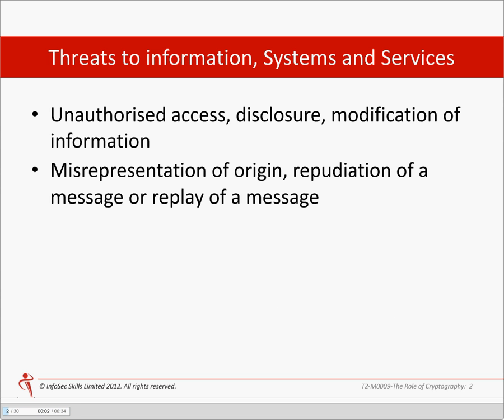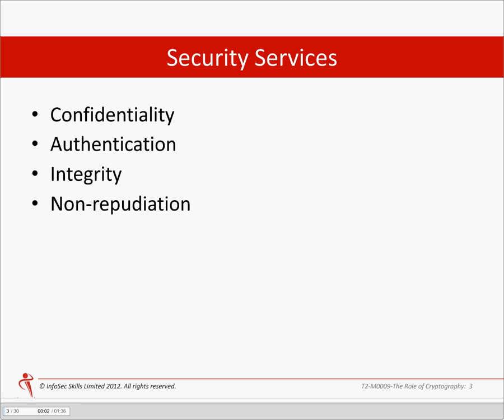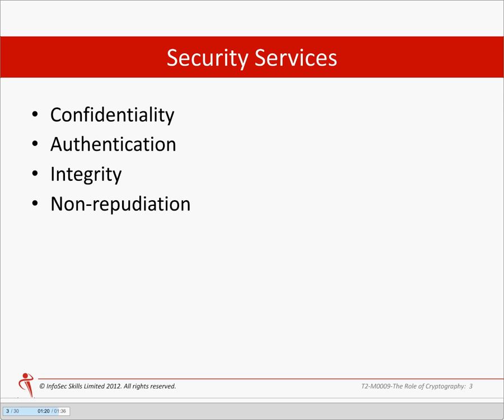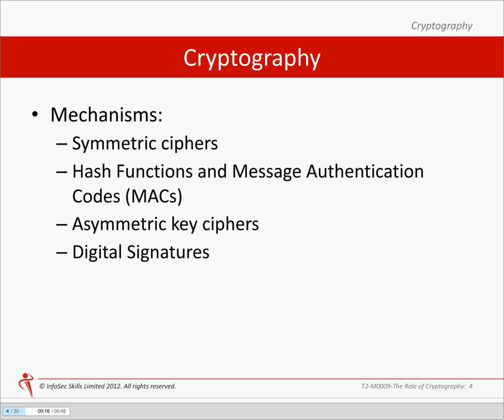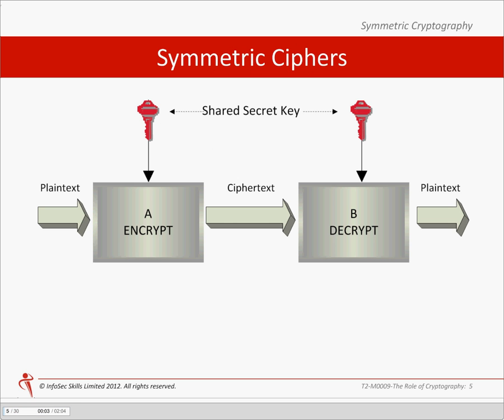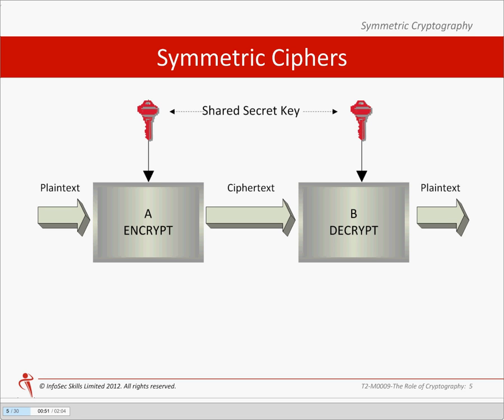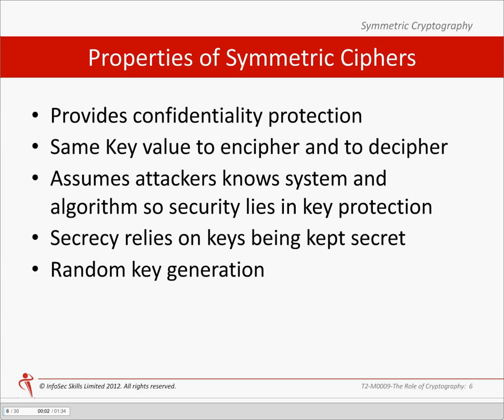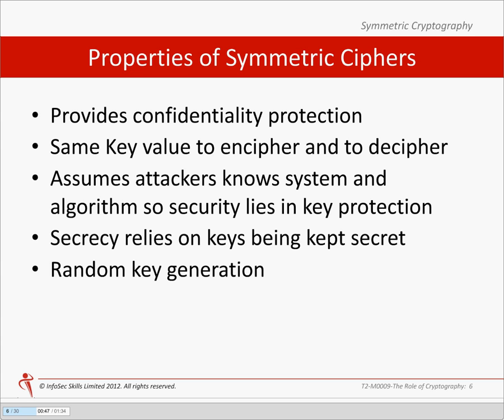The Role of Cryptography - Part 1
The topic delves into Cryptography in some detail.  It is taken from one of the 5 day courses created by InfoSec Skills - CISMP - "The Certificate in Information Security Management Principles" that leads to a BCS (British Computer Society) exam and professional certificate.

When you're done, take a look at Part 2.
The author and narrator of this course is John Hughes - Director of Faculty and Courses for InfoSec Skills.